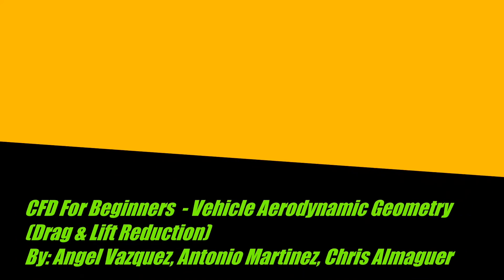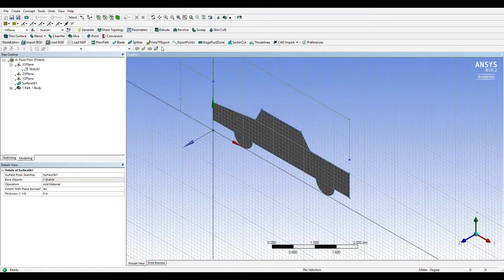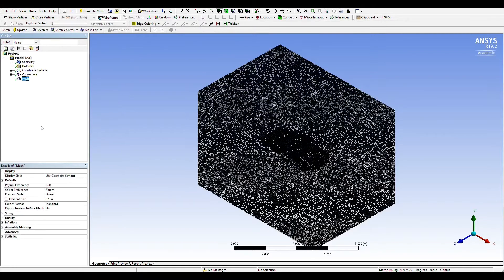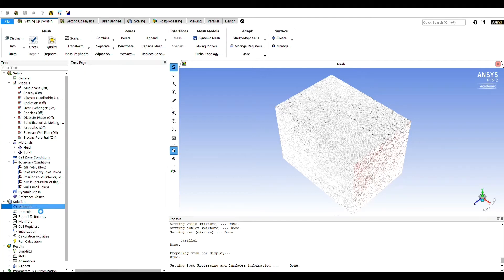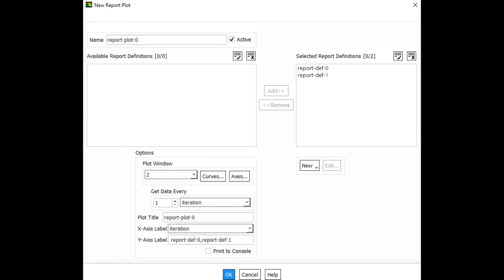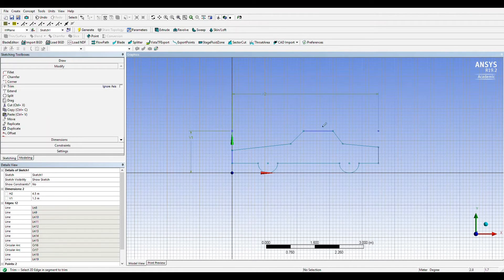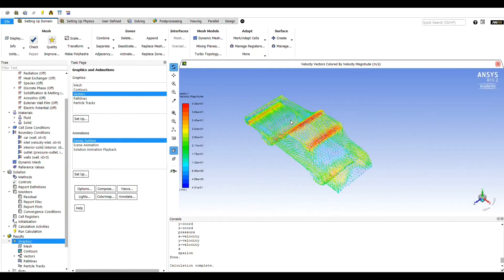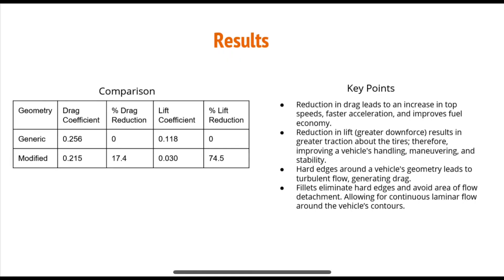CFD - Aerodynamic Vehicle Design (Drag & Lift Reduction)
CFD for Beginners, using ANSYS Workbench to analyze the effects of drag and lift against two vehicle designs (Generic Design vs Modified Design).